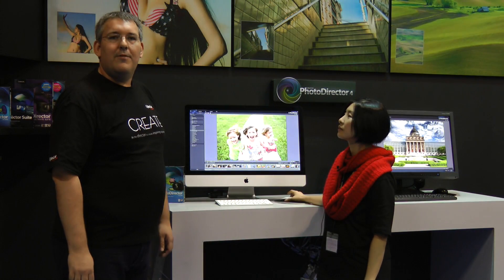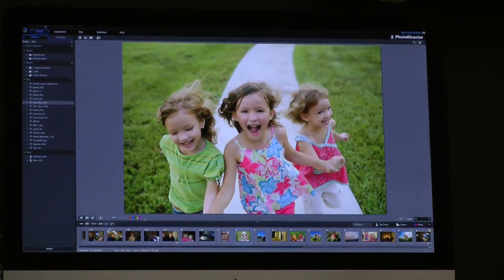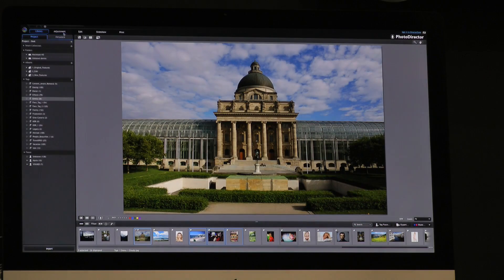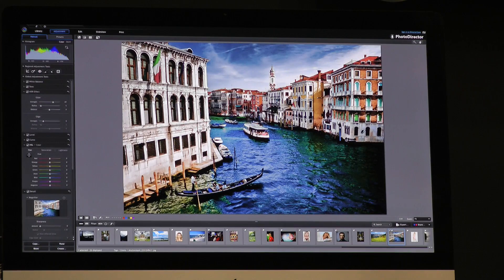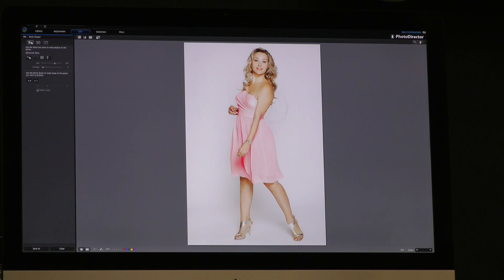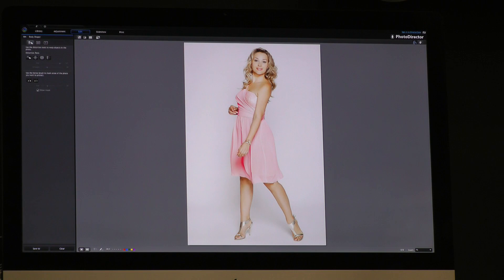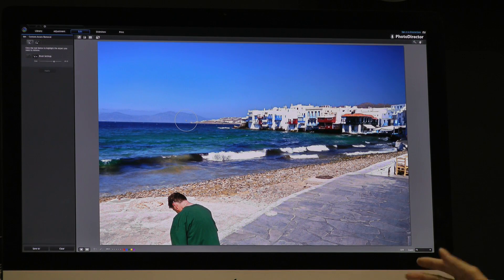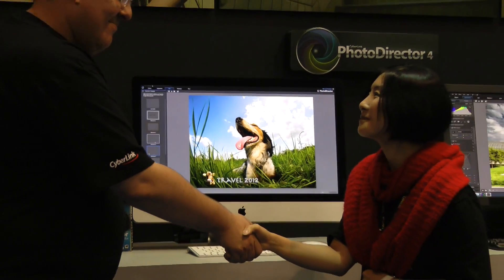photokina 2012 - PhotoDirector 4 Live Demo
Live demo at CyberLink's photokina booth for NEW PhotoDirector 4. Comes with amazing new features for complete control over photo editing workflow including new HDR effects, people beautification tools incl. NEW body shaper, and content-aware removal.